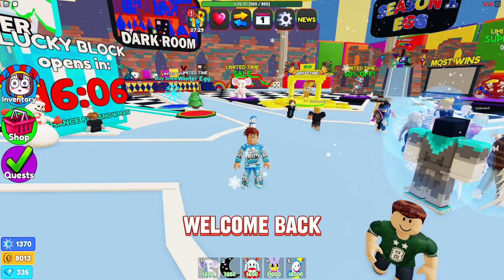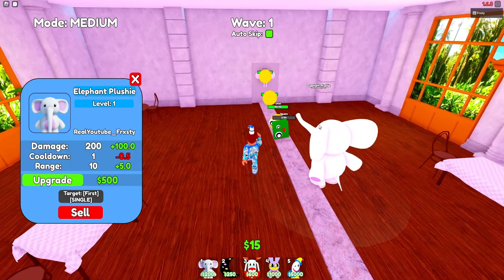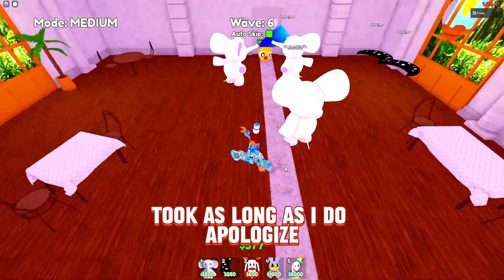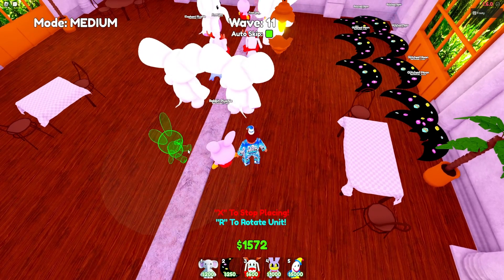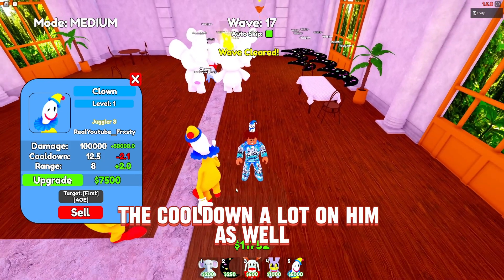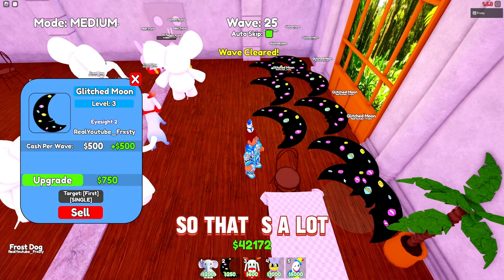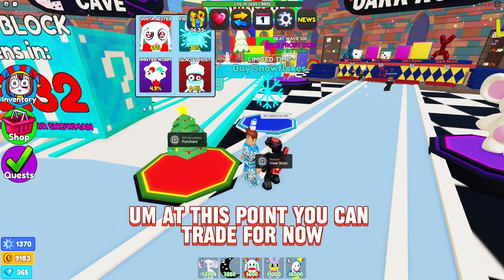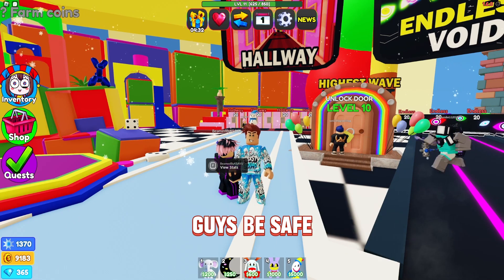NEW UPDATE - WHAT'S INSIDE THE SECRET DOOR??? (Circus Tower Defense Roblox)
NEW UPDATE - WHAT'S INSIDE THE SECRET DOOR??? (Circus Tower Defense Roblox)roblox

Frxsty